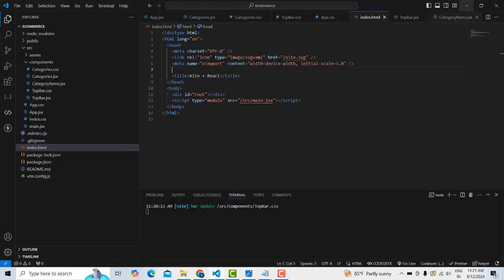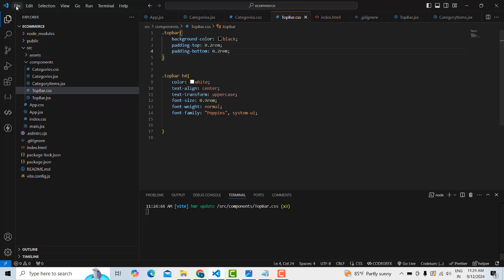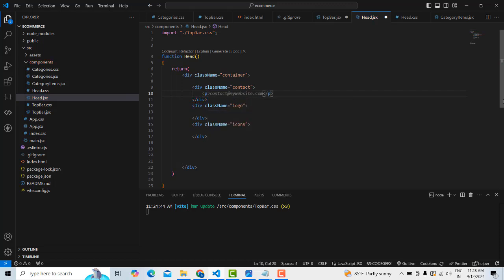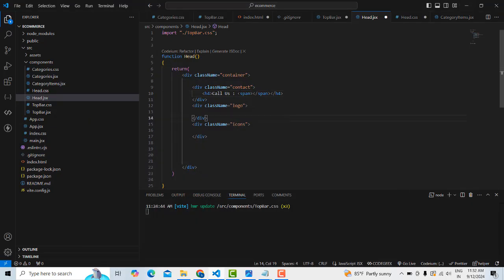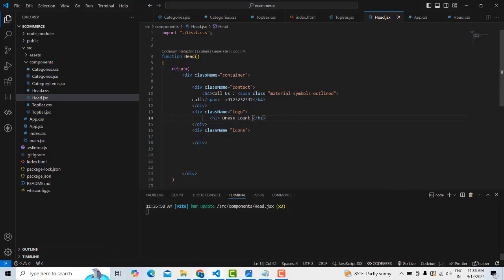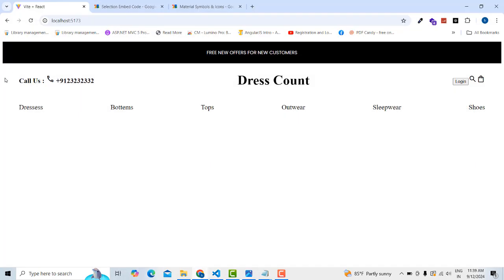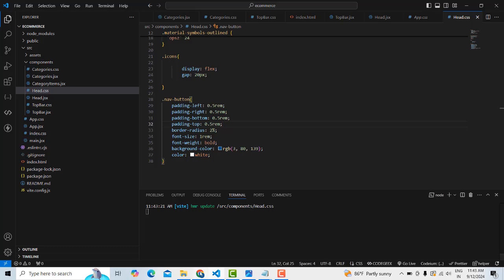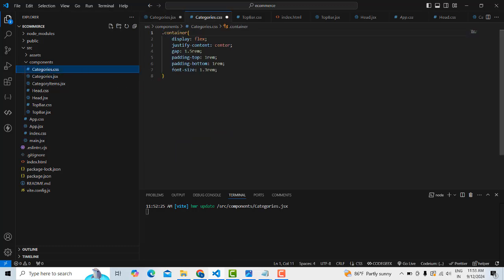Create a Professional Ecommerce Website Using React | Part 3